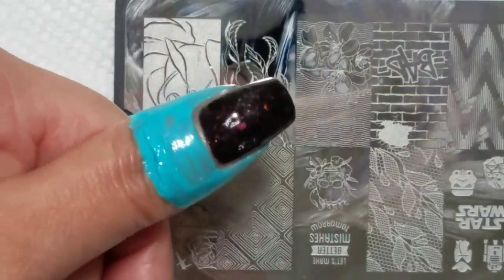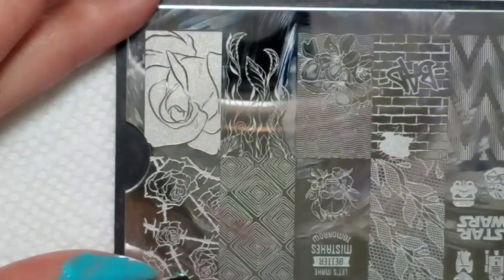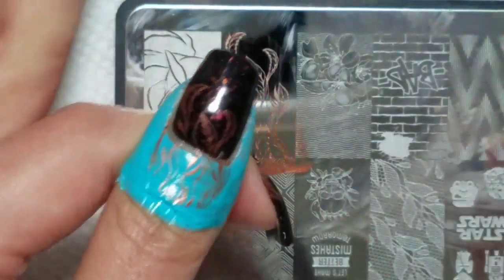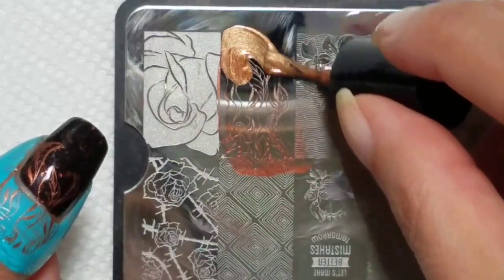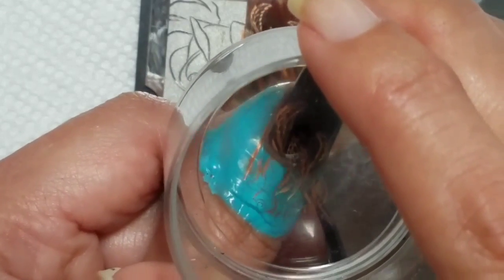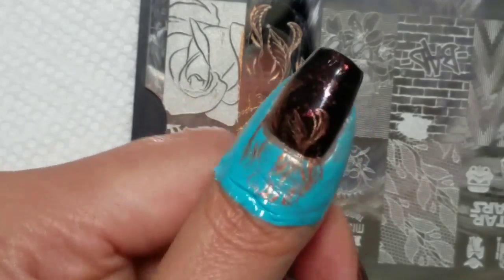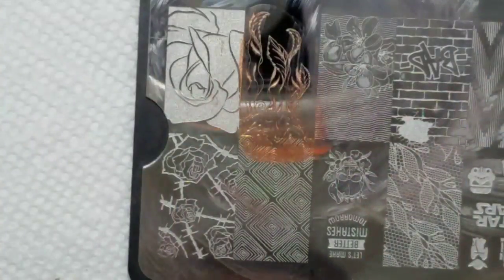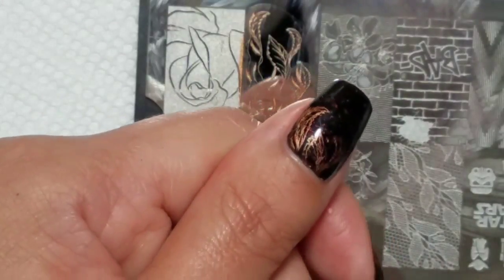Cadillacquer The Monster double stamped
Products used:
Cadillacquer The Monster (prsample from Color4nails)
Double stamped with Copper and Bronze from m polishes  (no longer in business)
Creative Shop Stamping plate 09